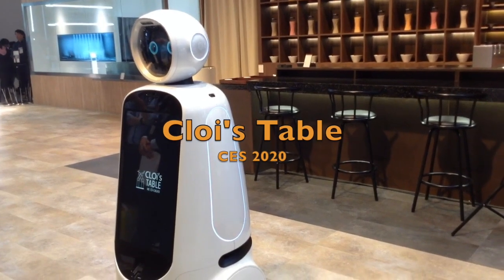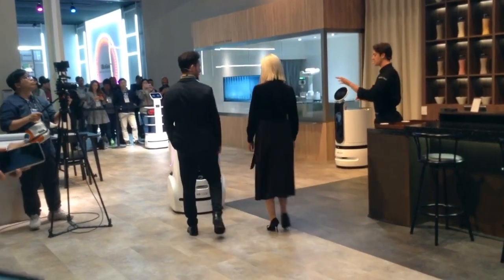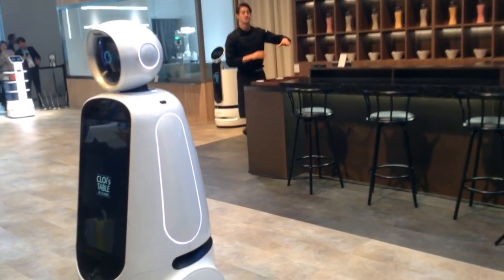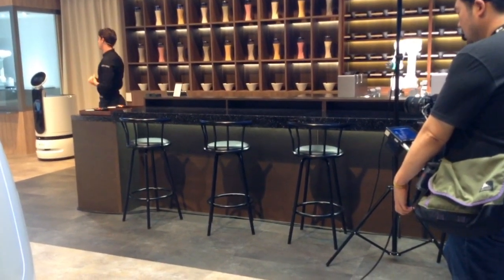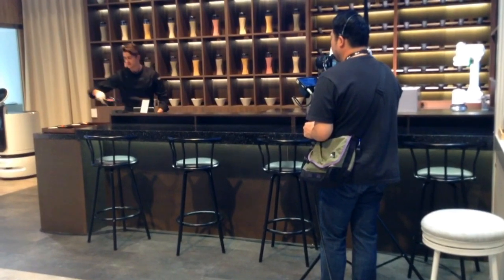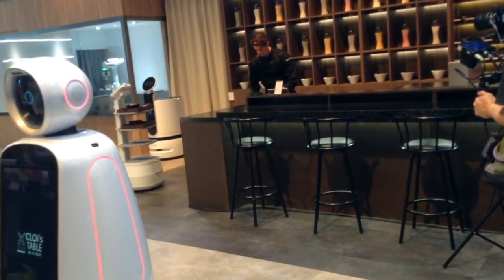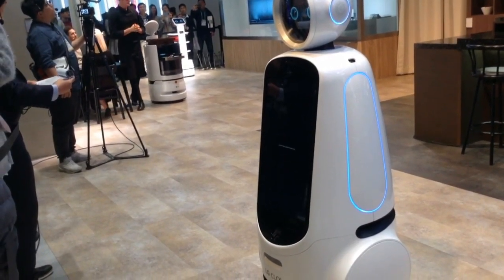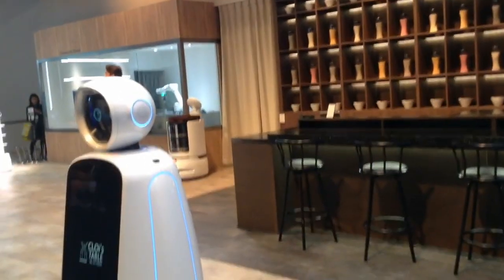The Futuristic Restaurant Service Robot - Cloi: LG company's demo on this at CES 2020 (Rare Video!)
Nolymit was at CES 2020 looking at the demo of LG CLOi bot. This bot can save time and money for restaurants. LG shows how its appliances
are getting started using the AI platform. See the lineup of LG CLOi Bot and the way they work together:

LG CLOi took an order from the customer; LG CLOi helped cooking food; LG CLOi served food; LG CLOi did dishwashing; LG CLOi collected dishes used by the customers; LG CLOi made coffee.

***Follow our channel; Post your comments and questions below; Like this video to encourage us on producing more videos like this!